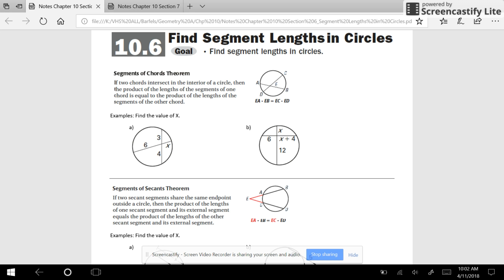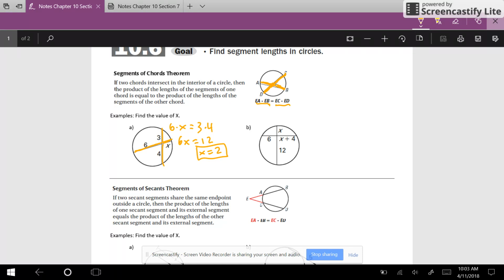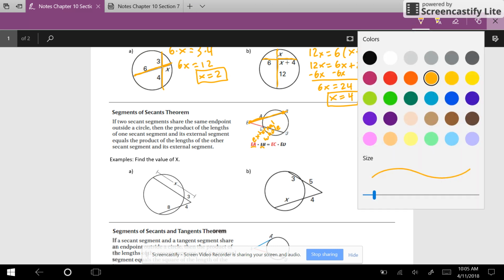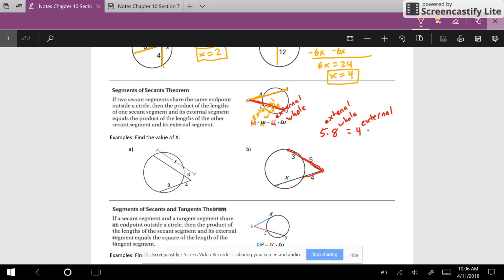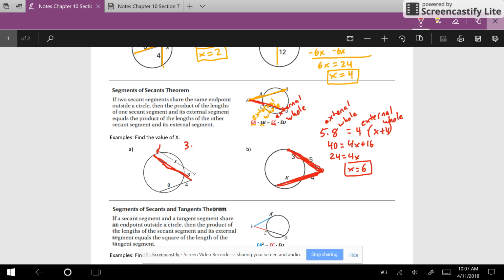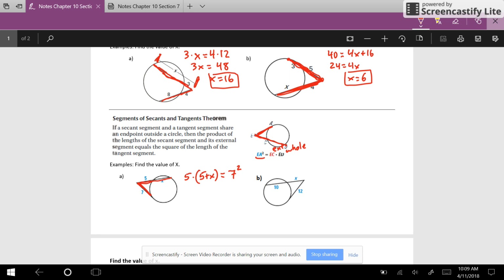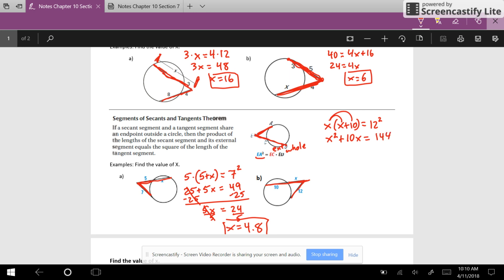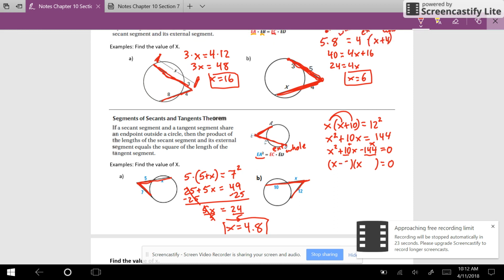Geometry A - Notes - Section 10.6